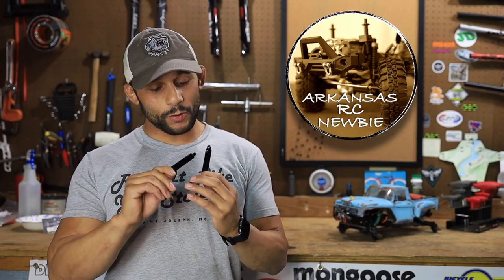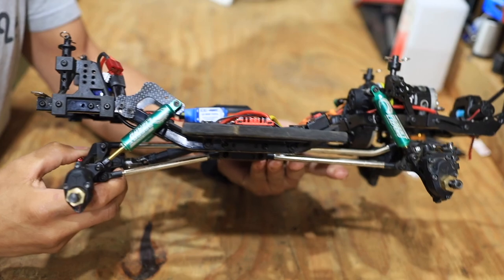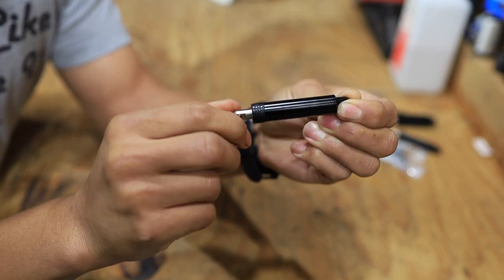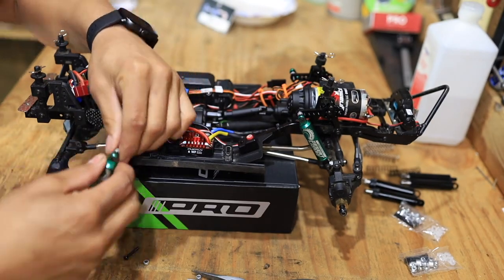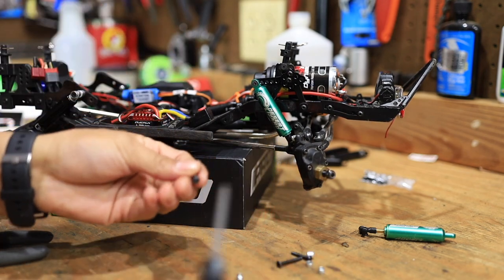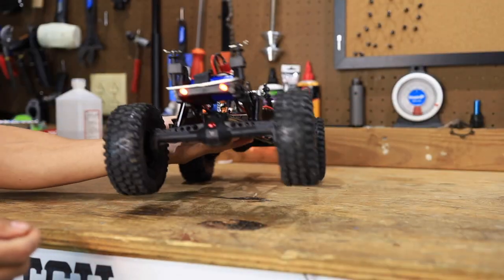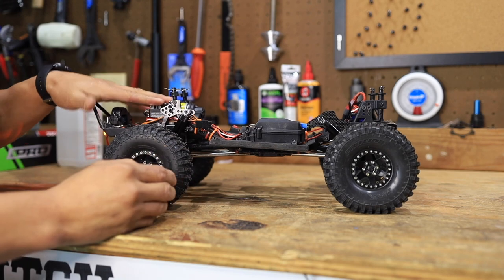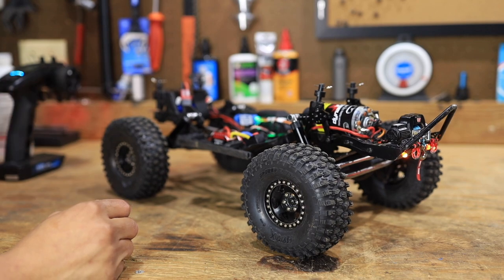HOT RACING 100mm Internal Shocks! | Initial Impressions | Droop Setup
I take a look at the Hot Racing 100mm Internal Shocks and try to set them up for crawling

100mm Hot Racing Shocks:

Traxxis Tool Kit:

2-2-23